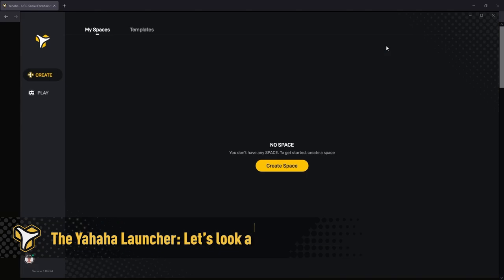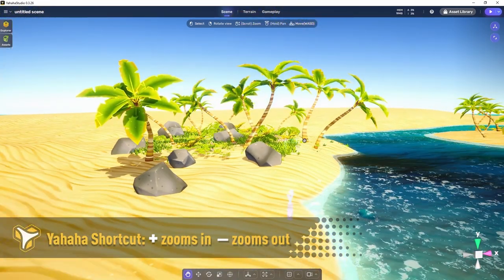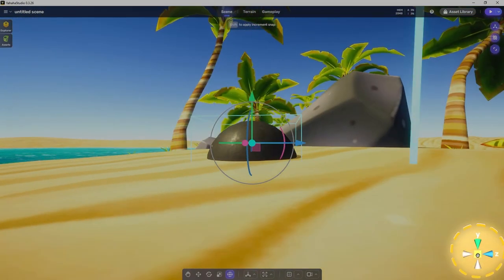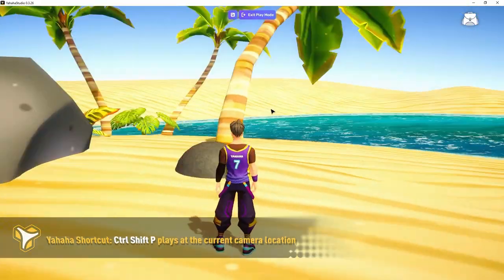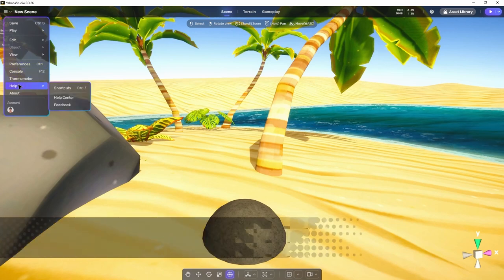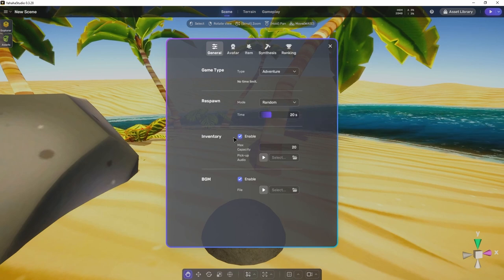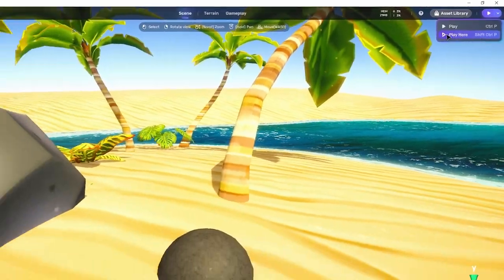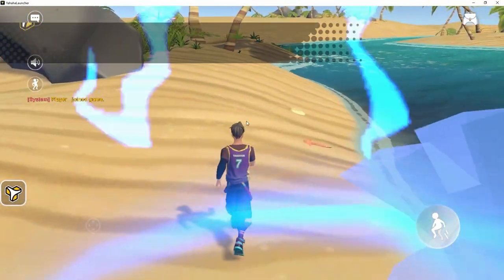YAHAHA Essentials Series #1 - Studio walkthrough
Welcome to the YAHAHA Essentials Tutorial Series. Here we will take you through a journey of learning starting with the basics. In this episode we will look at the studio editor itself and everything you need to know to get started.

Intro & installing - 00:00
Launcher - 00:43
Studio intro - 01:41
Bottom control bar - 02:48
Object select menu - 07:04
Top navigation bar - 08:47
Gameplay setup - 14:42
Thermometer - 16:23
Testing & Playing your game - 18:05
Publishing your game - 18:50

Wanna join our monthly community challenge?